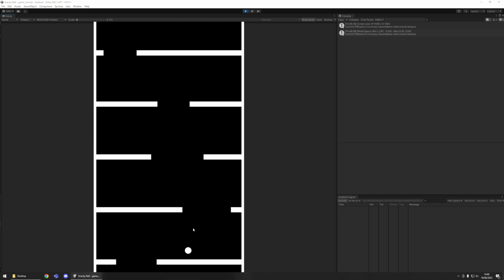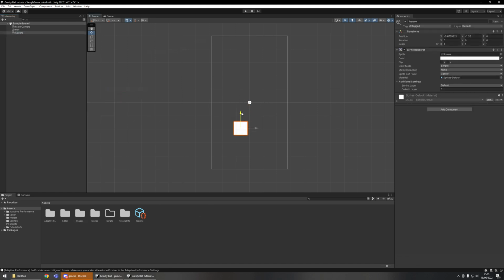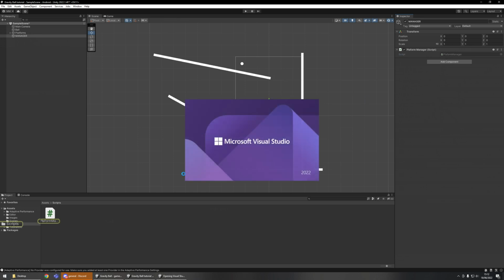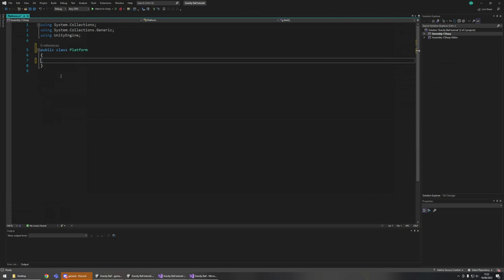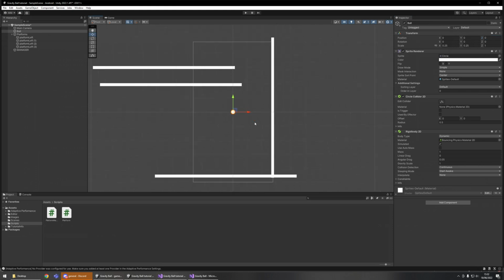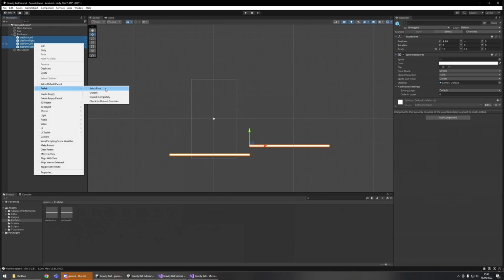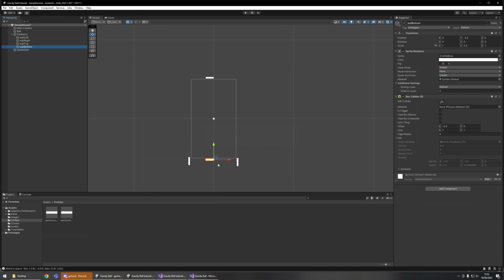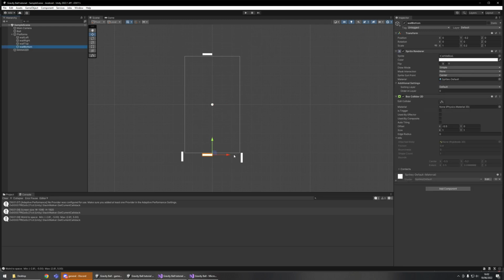Earn money - Gravity Ball Unity game development and publising [part 1]